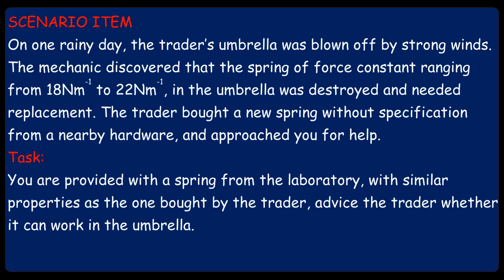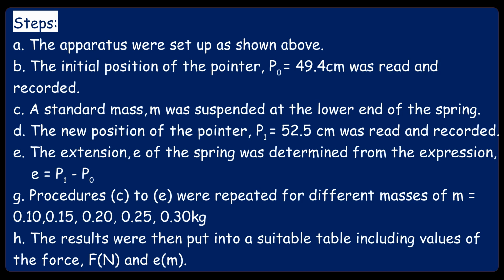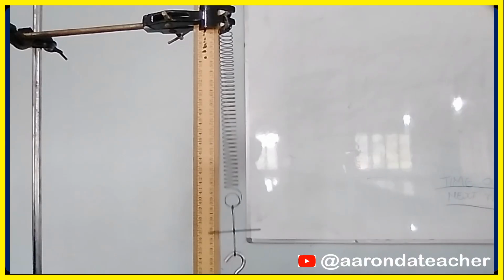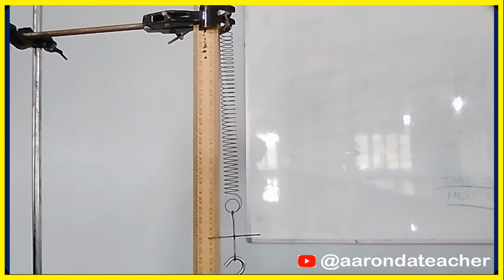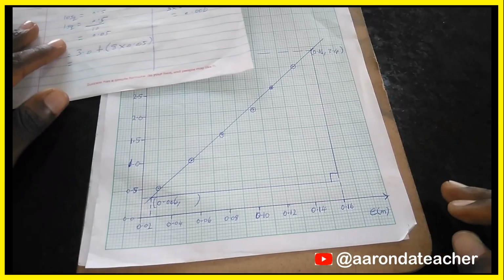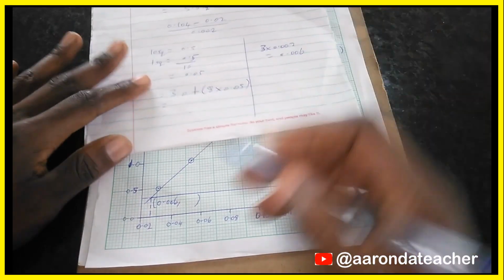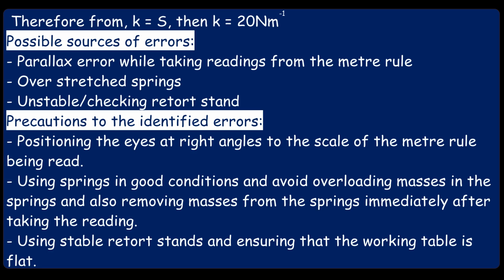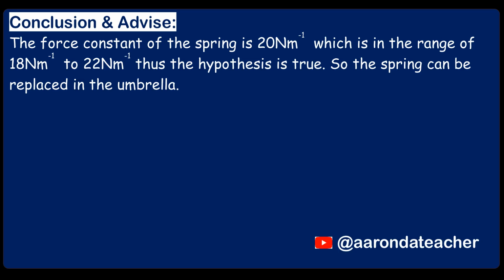Experiement to determine force constant of a spring || NLSC Physics practical report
Determination of force constant of spring in the CBC.